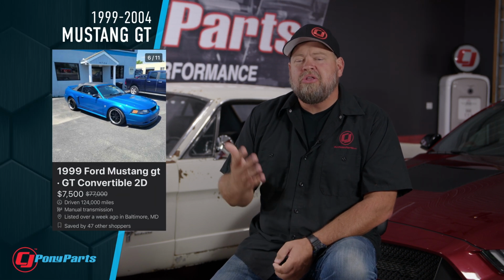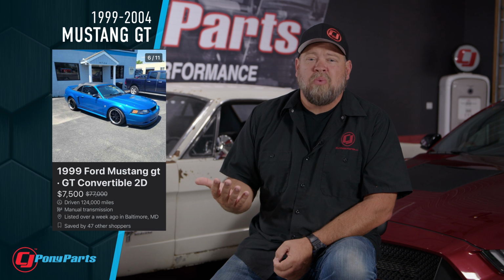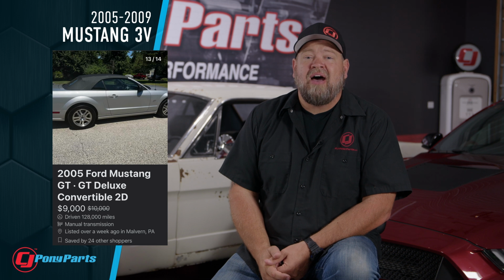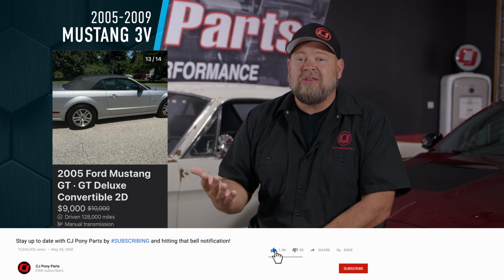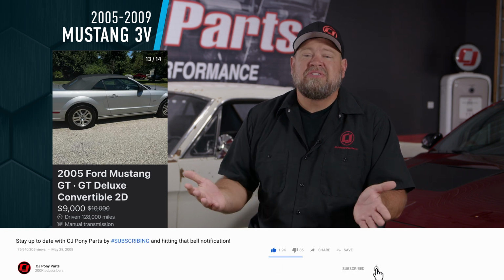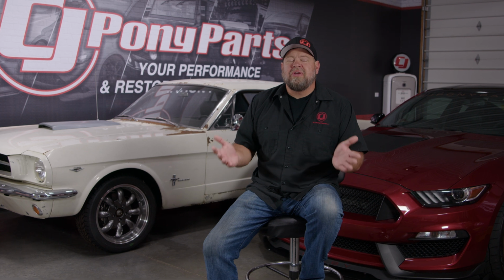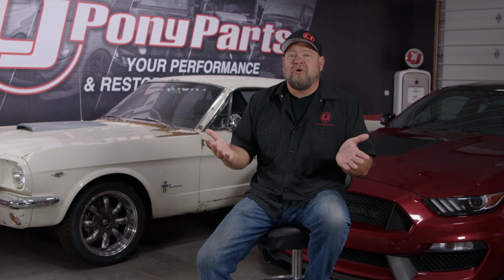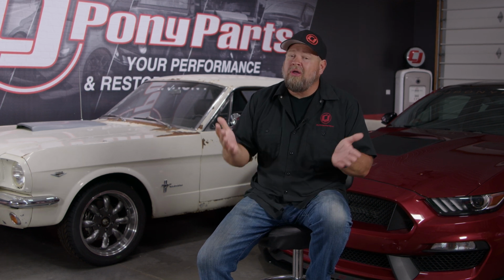NEW MUSTANGS COST TOO MUCH MONEY!? Try These $10K Alternatives!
🎁 Check out our current giveaways and enter to win awesome prizes, incredible vendor products, and more!

Looking for a great Mustang that doesn't cost more than a year of college? 😭 We've got your back! In this video, Bill goes over some of the best Mustangs you can buy for under $10,000. Whether you're looking for a classic pony car or something more modern, you'll find something you like on this list!